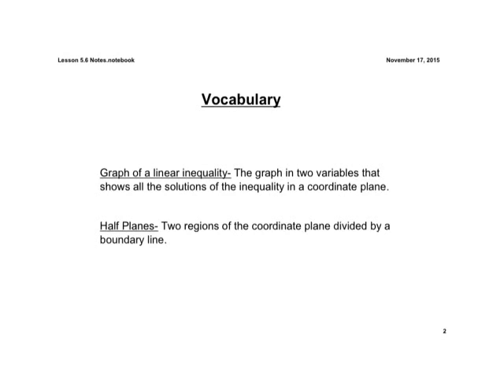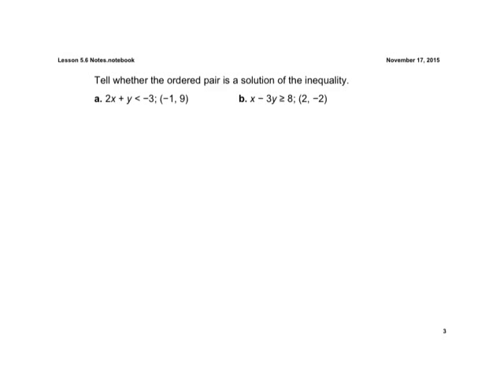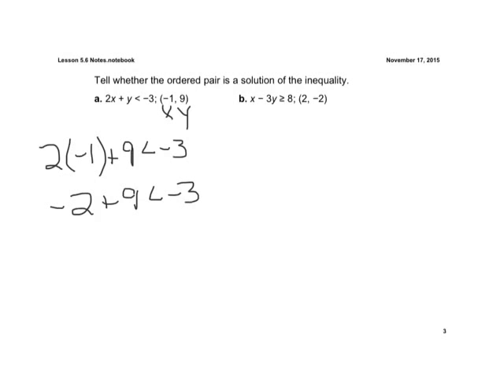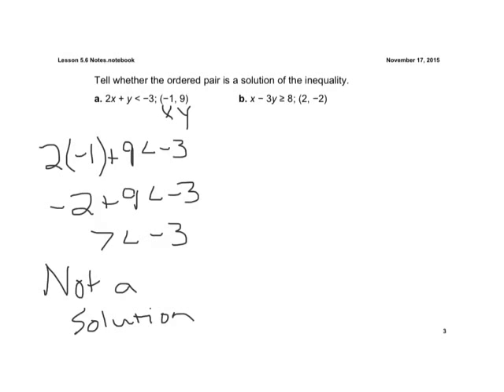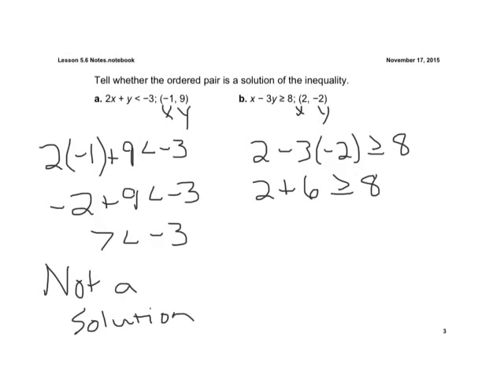Lesson 5.6 Checking Solutions